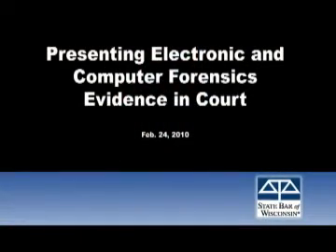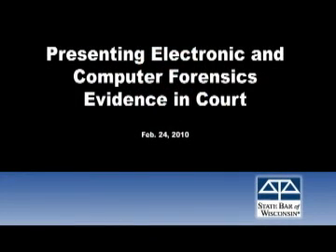Presenting electronic and computer forensics evidence in court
InsideTrack, May 5, 2010  - In this video, State Bar Practice Management Advisor Nerino Petro discusses ways to effectively present electronic and computer forensics evidence with Bruce Olson, president of ONLAW Trial Technologies LLC. Olson outlines how to keep the jury engaged.